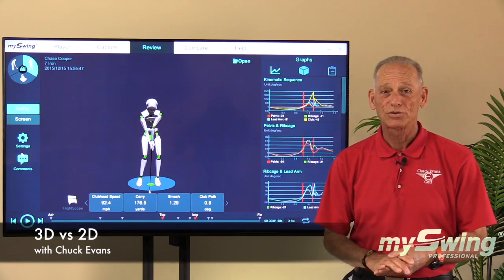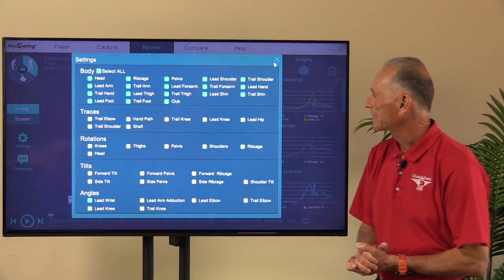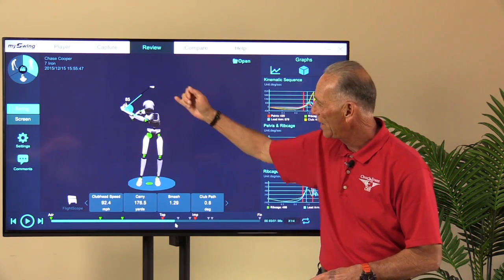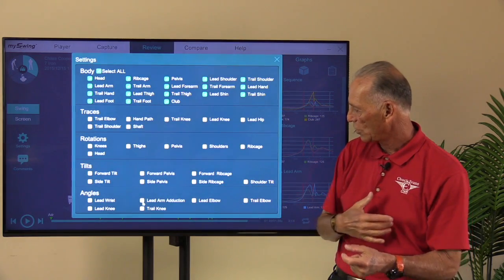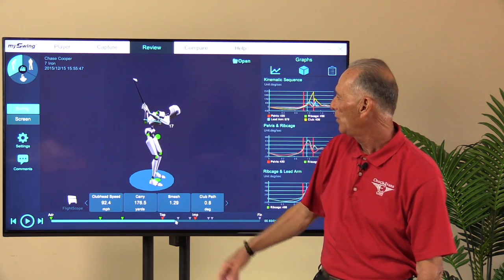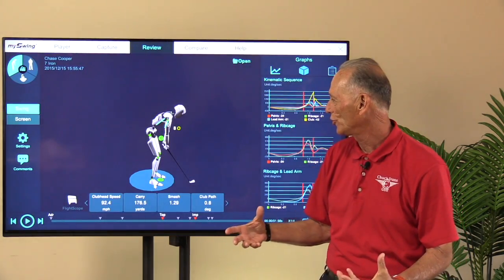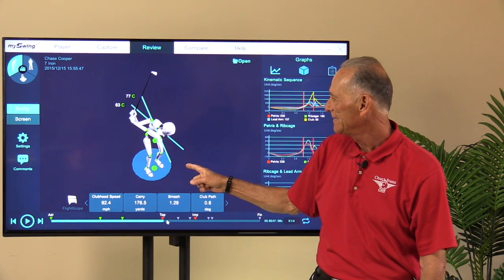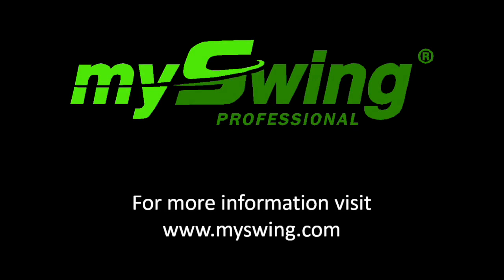2D vs 3D with Chuck Evans